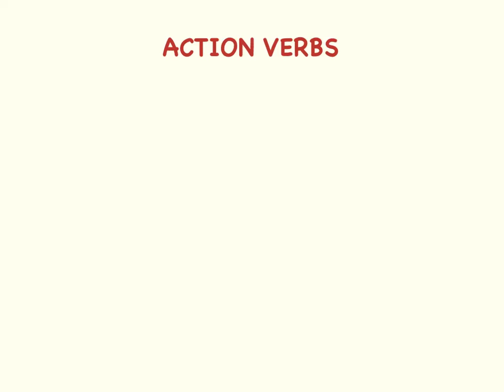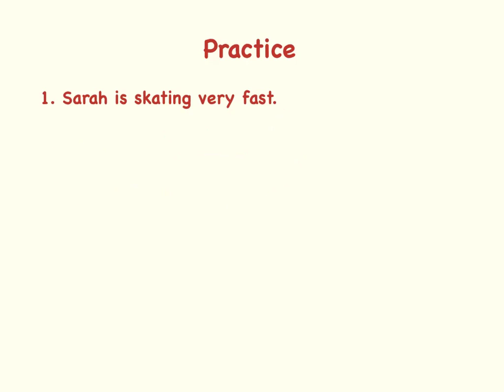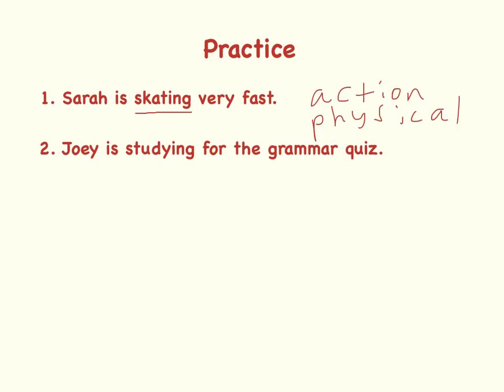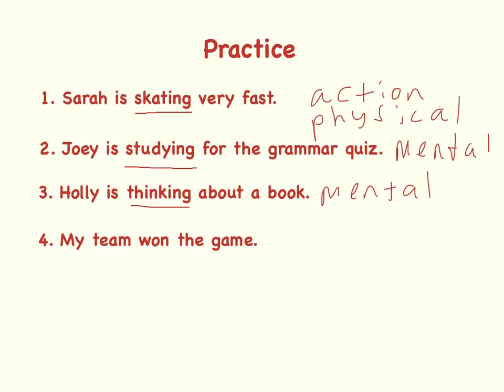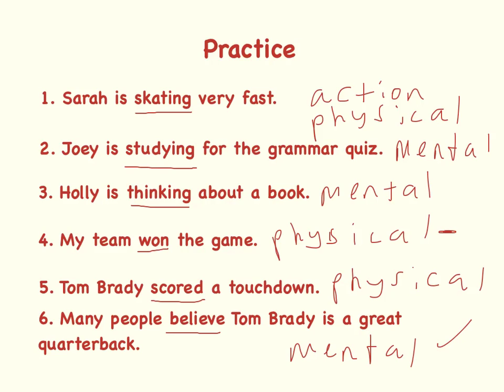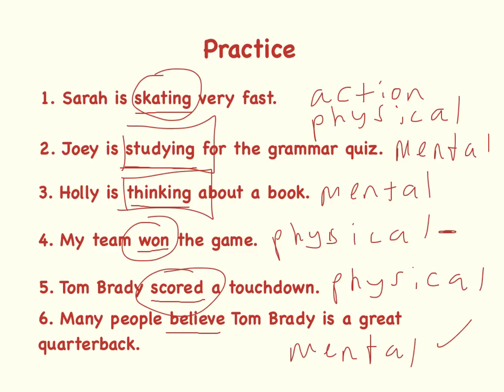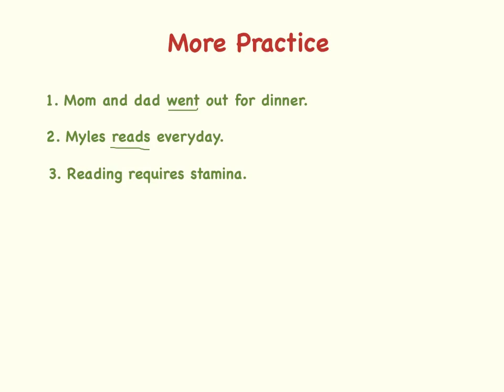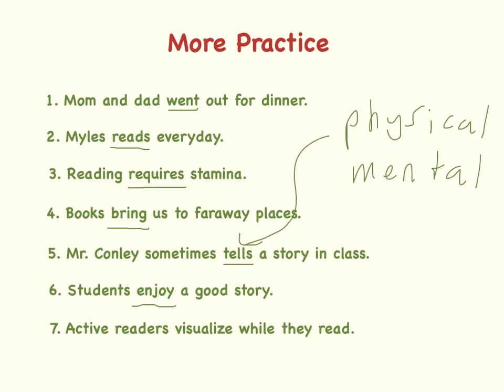Action Verbs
Action Verbs - Physical & Mental